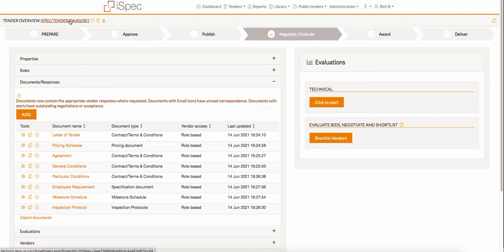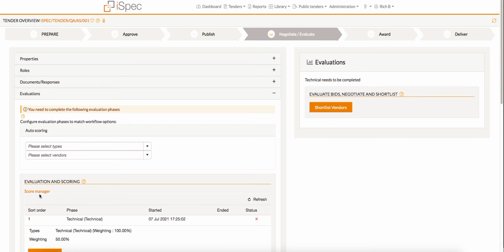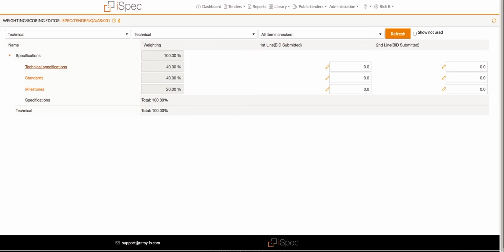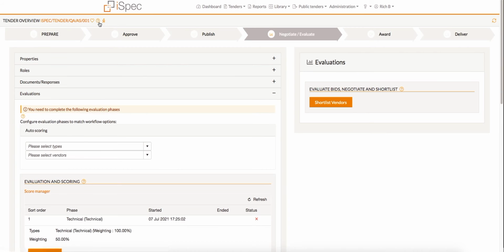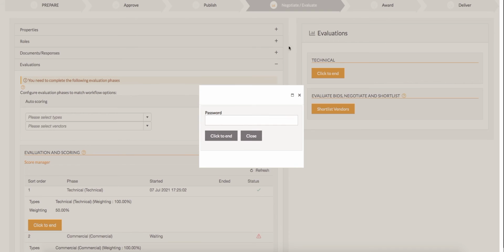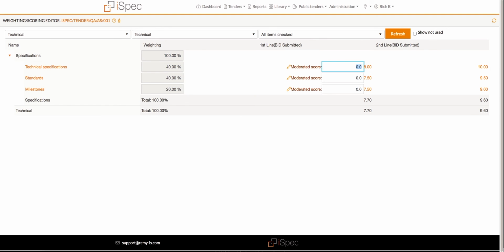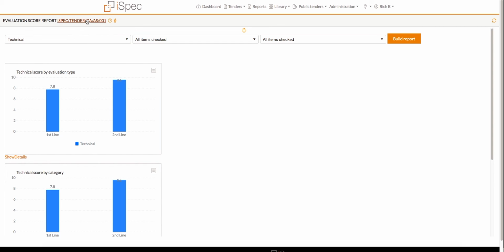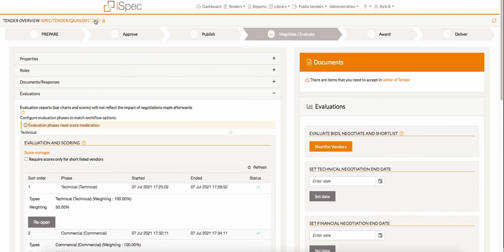iSpec 10 Training - Evaluating and scoring vendors using the advanced evaluation system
In this tutorial we walkthrough how to score vendor submissions using the advanced evaluation system in iSpec 10.